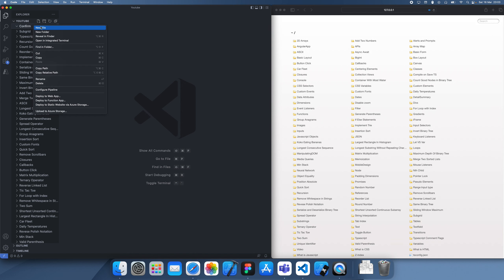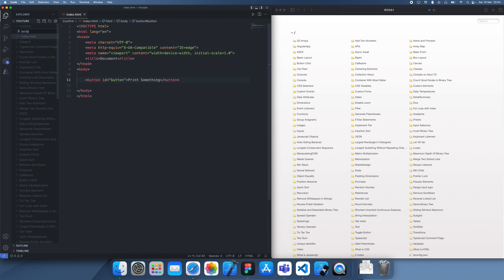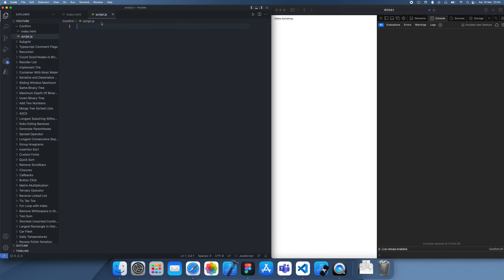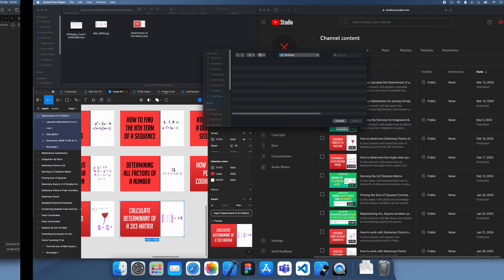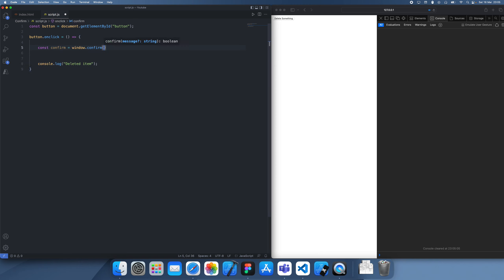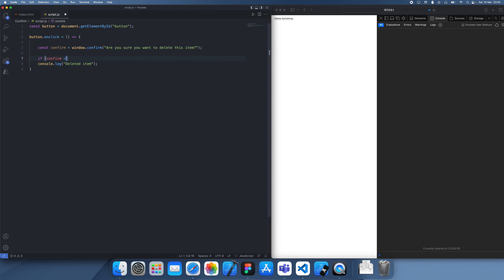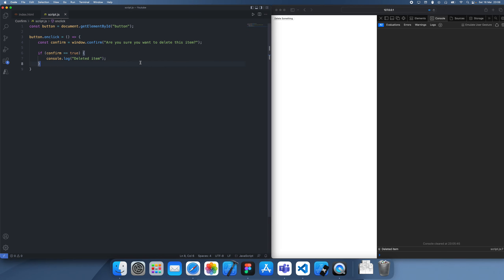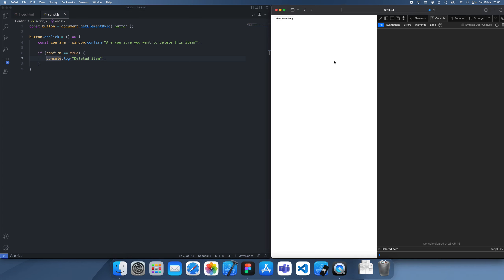How to use Window Confirmation in Javascript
In this tutorial I will explain how to easily implement a confirmation alert in javascript, which can protect the user from accidentally executing a destructive action.